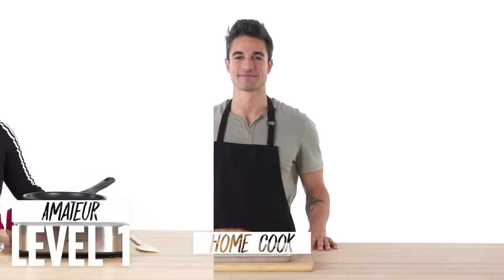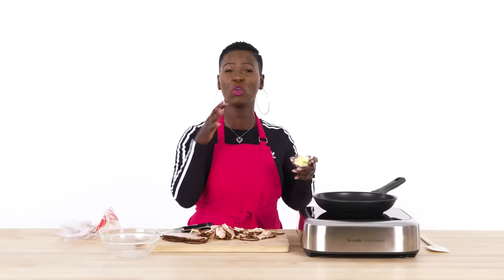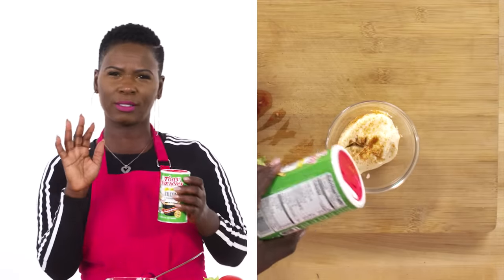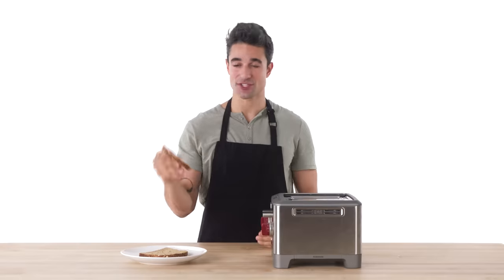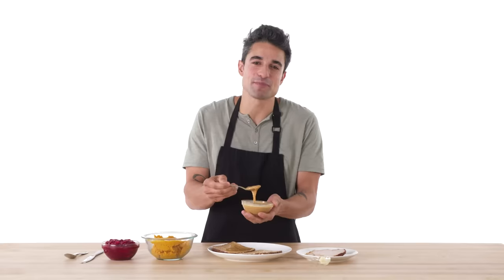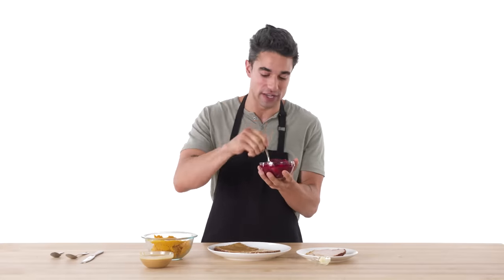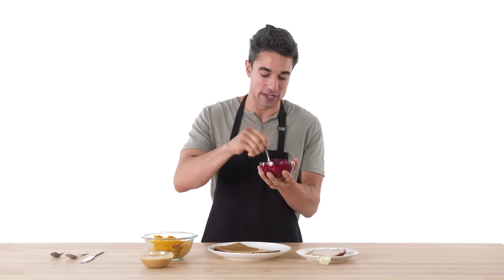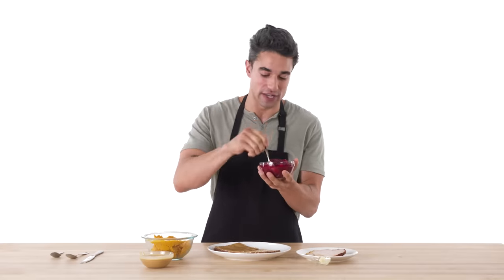4 Levels of Turkey Sandwiches: Amateur to Food Scientist | Epicurious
We challenged chefs of three different skill levels - amateur Onika, home cook Daniel, and professional chef Rawlston Williams - to prepare their best turkey sandwich recipe for us. Once each level of chef had presented their creation, we asked expert food scientist Rose to explain the choices they made along the way - both good and bad. Which of these turkey sandwiches are you eyeing up for after Thanksgiving?

Find Rawlston on Instagram at @chefrawlstonw
Keep up with Daniel at @iamdanielvictor
Onika is on social at @onikacomedy
Rose is on Instagram at @rosemarytrout_foodscience

Level 1: Onika McLean
Level 2: Daniel Victor
Level 3:  Rawlston Williams
Level 4: Rose Trout

Director: Vanessa Moreno
Editor: Tajah Smith
Director of Photography: Jeremy Harris
AC: Lucas Young
Producer: Tyre Nobles
Associate Producer: Sam Ghee
Culinary Producer: Carrie Parrente
Culinary Assistant: Stevie Stewart
Culinary Assistant: Young Sun Huh
Audio: Michael Guggino
Post Production Supervisor: Stephanie Cardone

Epicurious Video Team
Jonathan Wise
Ali Inglese
Dan Siegel
Rhoda Boone
June Kim
Holly Patton
Myra Rivera
Billy Keenly